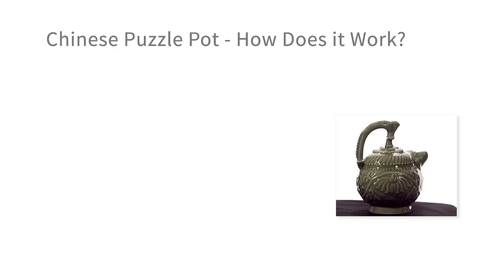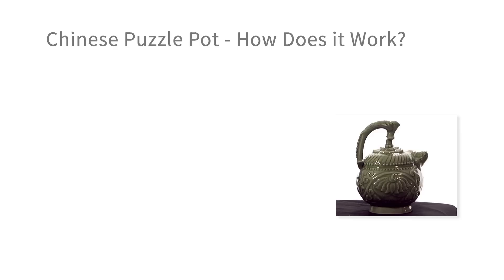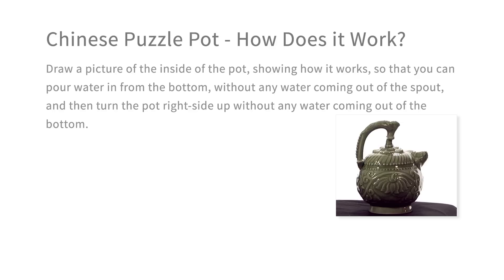Chinese Puzzle Pot - How Does it Work? - Intro to the Design of Everyday Things